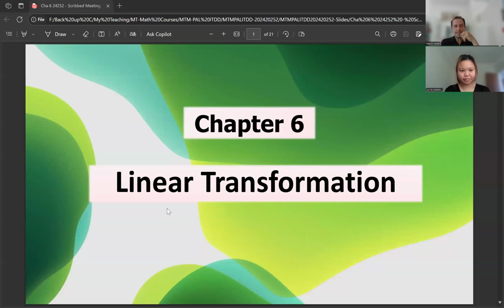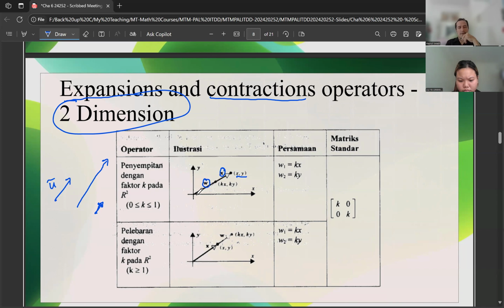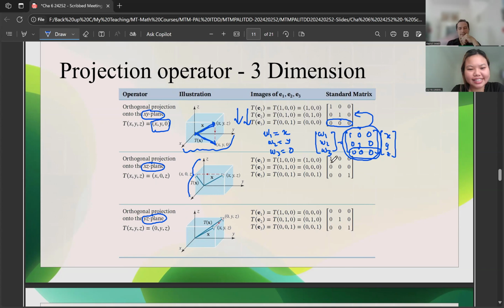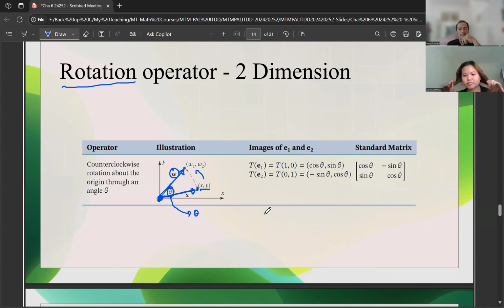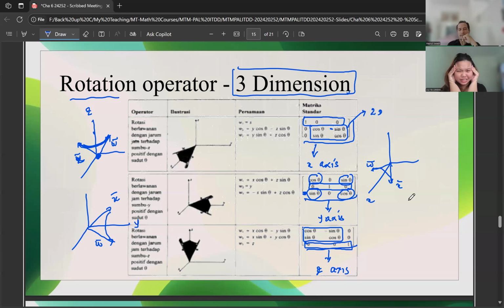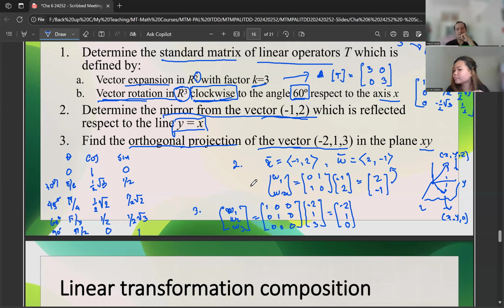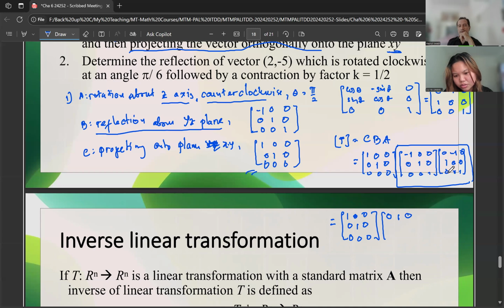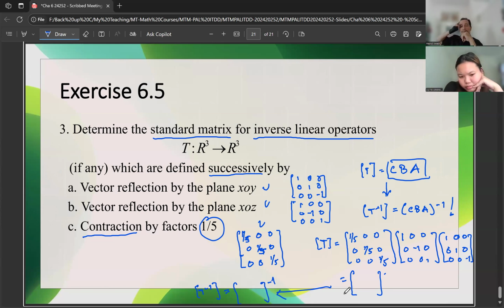Meeting 13 LinAl Z 24252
Chapter 6 about Linear Transformation